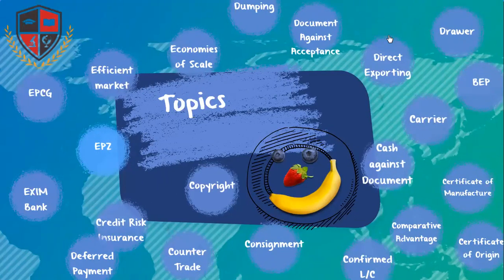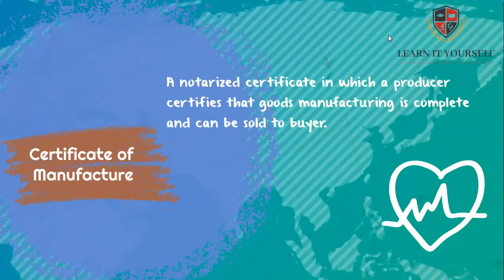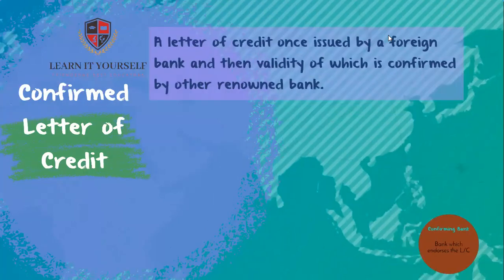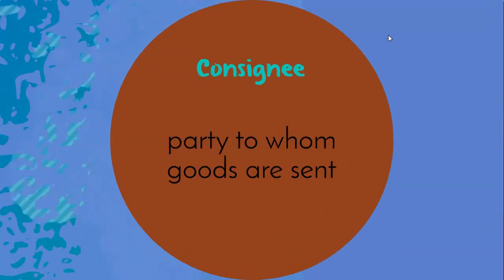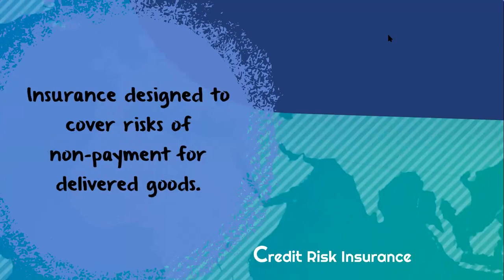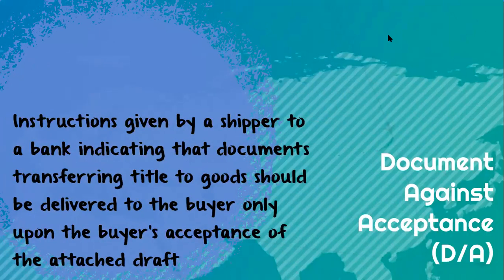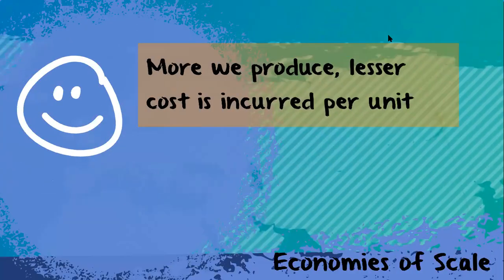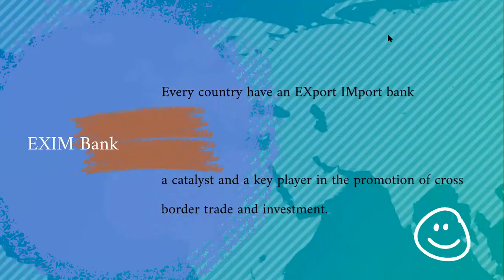ABCD of International Trade Part 2 of 4 | Various concepts of Foreign trade | IT#2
Terms Discussed:
Break-Even Point Analysis
Carrier
Cash Against Documents process
Certificate of Manufacture
Certificate of Origin
Comparative Advantage
Confirmed Letter of Credit
Confirming Bank
Consignee
Consignment
Copyright
Counter-Trade
Credit Risk Insurance
Deferred Payment Credit
Direct Exporting
Documentary Against Acceptance (D/A)
Drawee
Drawer
Dumping
Economies of Scale
Efficient Market
EPCG
EPZs Export Processing Zones
Exim bank